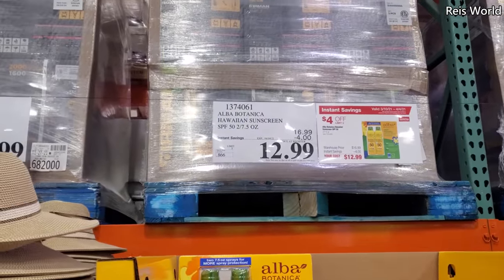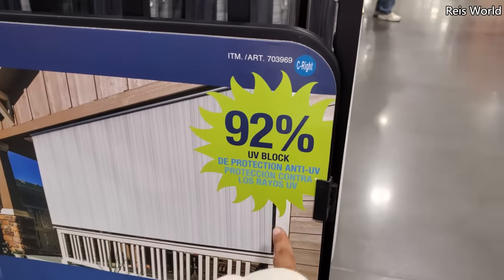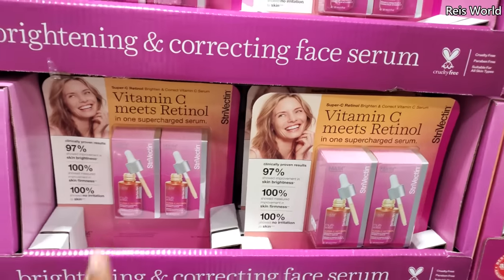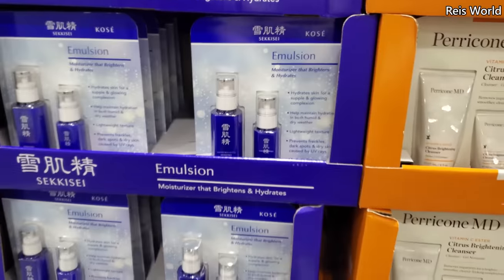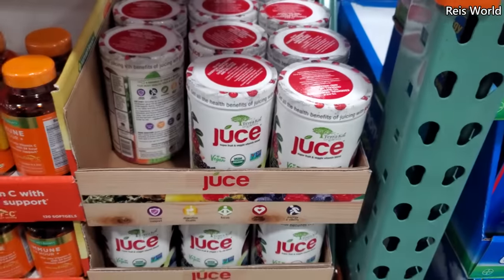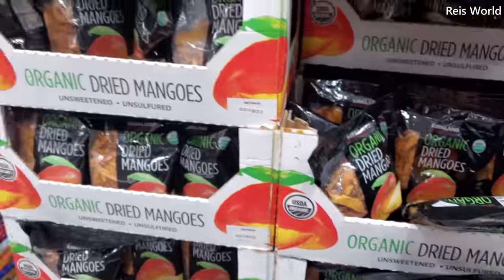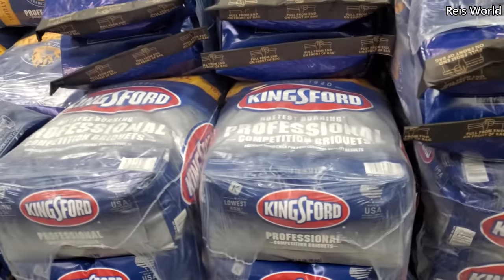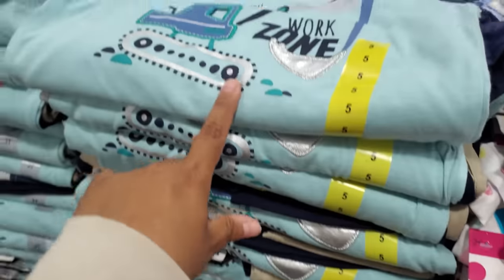NEW COSTCO SHOP WITH ME 2021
New food, snacks, summer hats and more. Shop with me through Costco, Costco deals, virtual shopping, Please stay safe and BUCKLE UP!